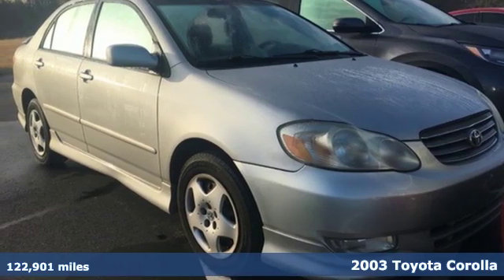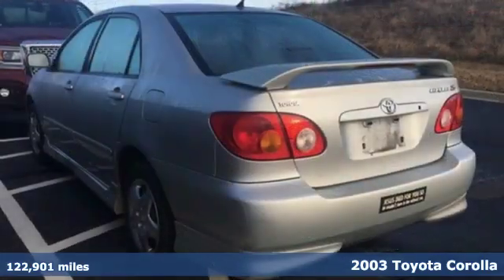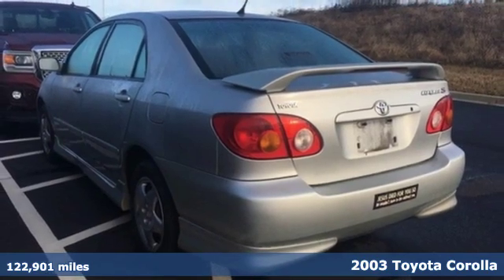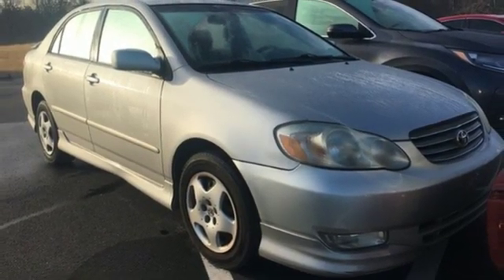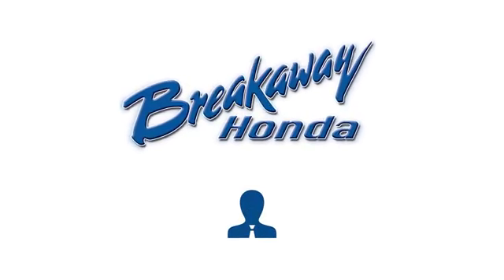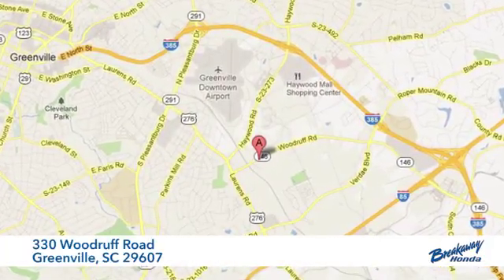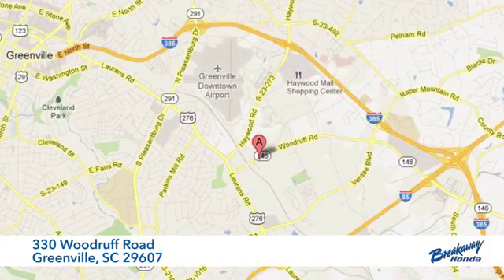Used 2003 Toyota Corolla Greenville SC Easley, SC B182531A - SOLD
Year: 2003
Make: Toyota
Model: Corolla
Trim: S
Engine: 1.8L MPI DOHC
Transmission: 4-Speed Automatic with Overdrive
Color: Silver
Interior: Pebble Beige
Mileage: 122901
Stock #: B182531A
VIN: 1NXBR32E03Z189816
Pre-Auction Car. This vehicle failed to meet Breakaway Honda's retail used car inspection. Pre-Auction Cars have issues including, but not limited to: Mechanical, Driveability, Cosmetic, etc. Some of these Pre-Auction cars are unreliable or unsafe based on Breakaway Honda's standards and are therefore deemed "Tow Away". No Warranty is expressed or implied. Prices are Non-Negotiable. Cars will not be held. Cash or Certified Funds are required at time of purchase. Drivers License and Proof of Insurance required. Free Car Fax Available. Clean CARFAX. CARFAX One-Owner. 29/38 City/Highway MPG

Address:
330 Woodruff Road